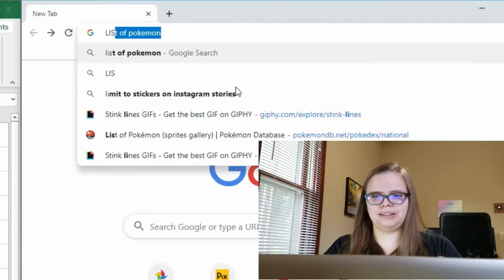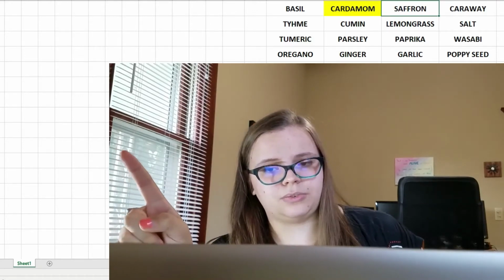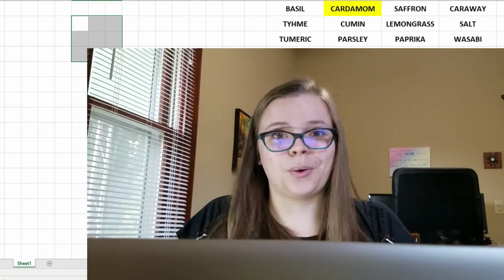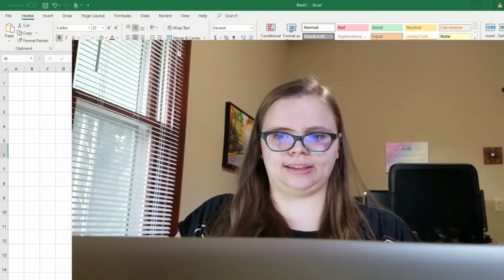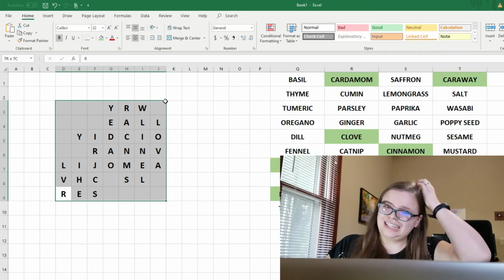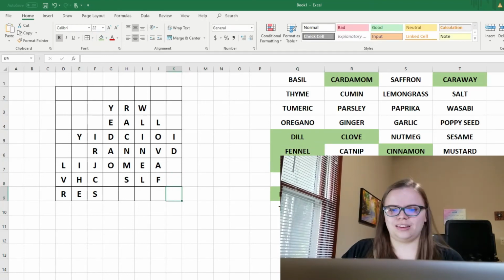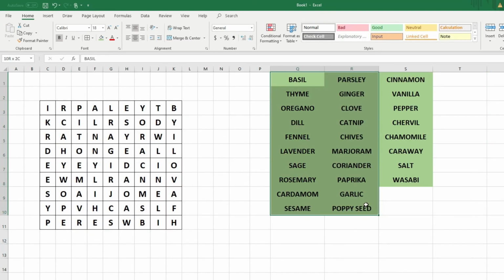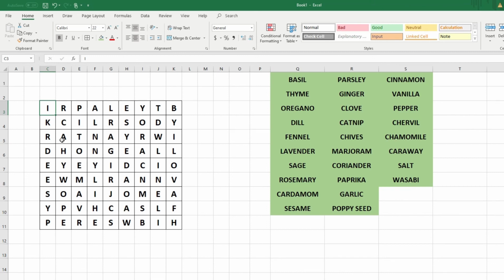DIY Word Game - Scramblegories!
Do you like word games? Then you'll love this version of a word search. Scramblegories! Here, I show you how to make your own game to impress friends and family. If you're obsessed with puzzles and language, then this is the perfect video for you. :D

GAME INSTRUCTIONS:
Pumpkin spice is everywhere! But not in this puzzle. What other spices can you find? 🥧🍃
Time for another discount puzzle! Using the basic rules of Boggle, trace letter to letter, adjacent or diagonally to create words. For example, you can find the words CHAIR and RANGER in this puzzle. However! Unlike Boggle, you ARE allowed to return to the same letter within a word. So you can also get words like THEME and CANADA.
When you find a spice or herb, write it in the comments! But please only comment one at a time. I'll pick 3 random commenters to win $20 off a home escape room. You have one week to look. Game ends and winners will be announced next Thursday!🤓

Canals - Joakim Karud:
Pages Turn by Drift